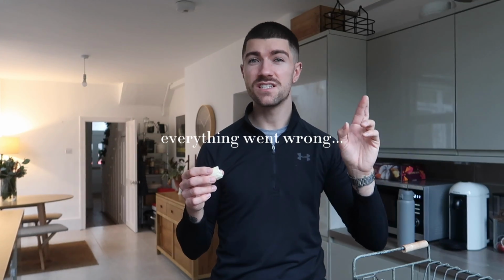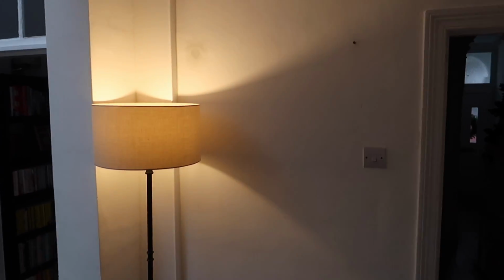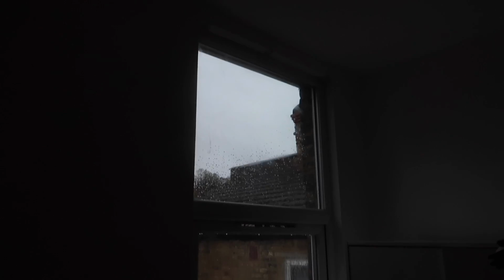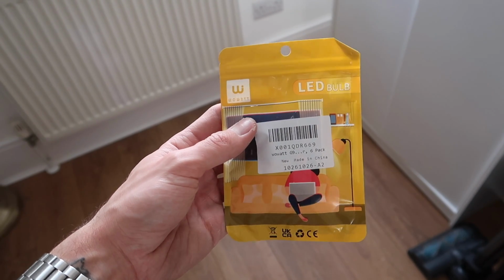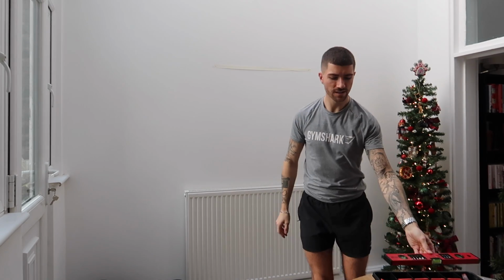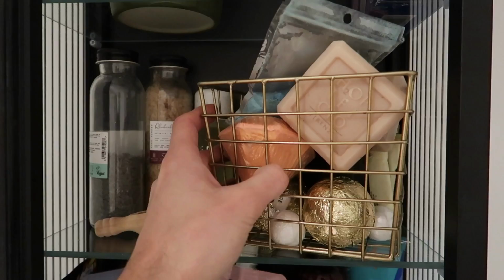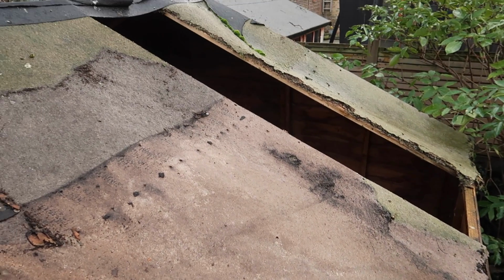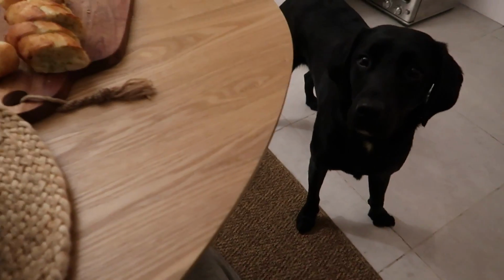THIS REALLY DIDN'T GO TO PLAN...WEEKEND VLOG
Hey guys!

I hope you are all doing well. Everything featured will be shared below.

Big love,
Luke x

MY FILMING EQUIPMENT:
VLOG CAMERA*
INSTAGRAM CAMERA*